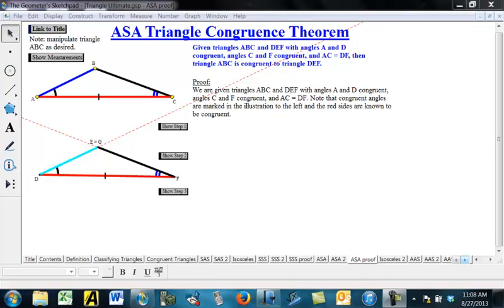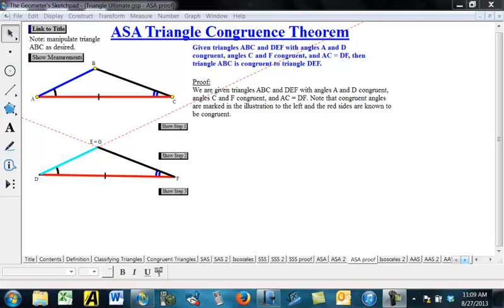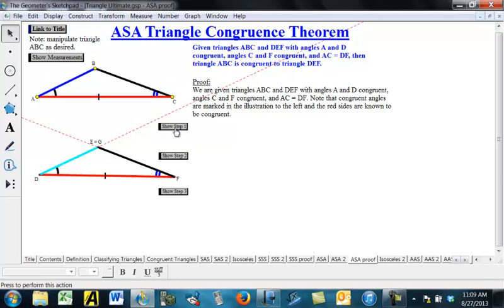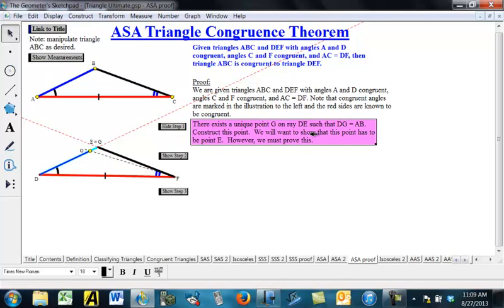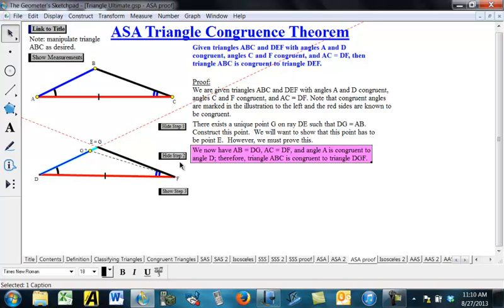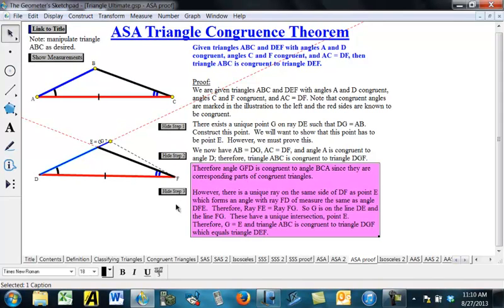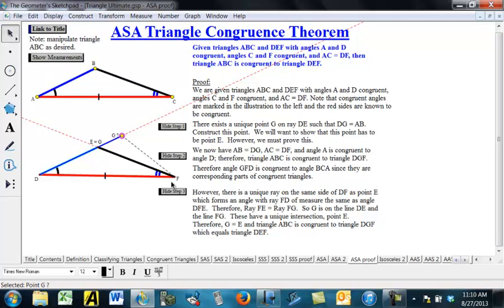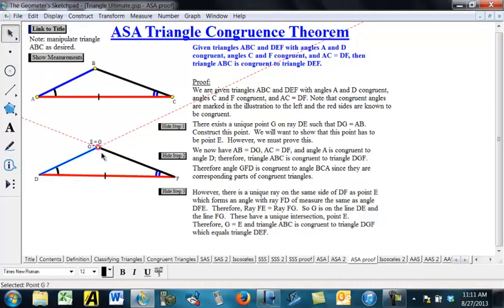Trigonometry 1.3.3 ASA Proof Video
We illustrate and prove the ASA Triangle Congruence Theorem.